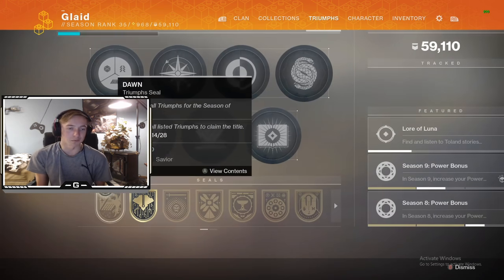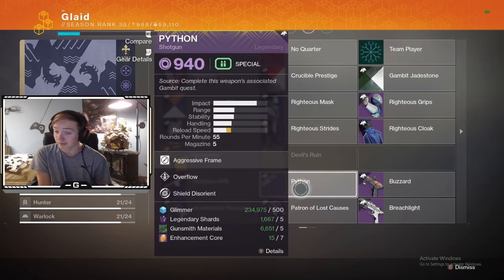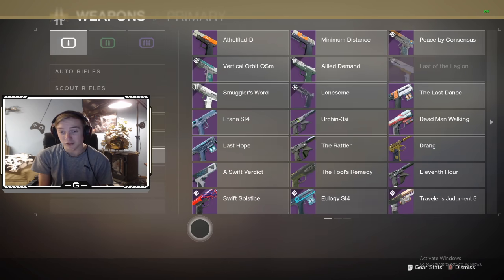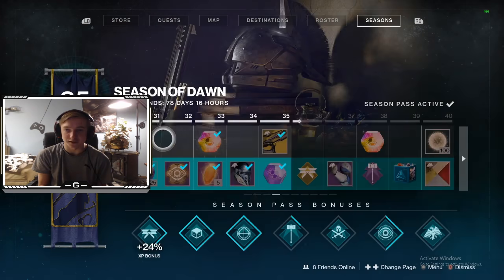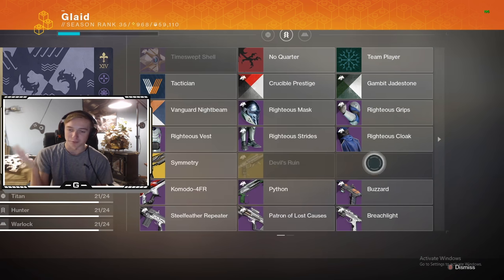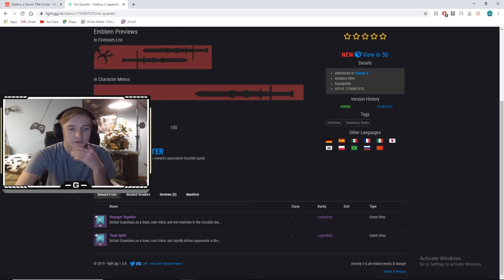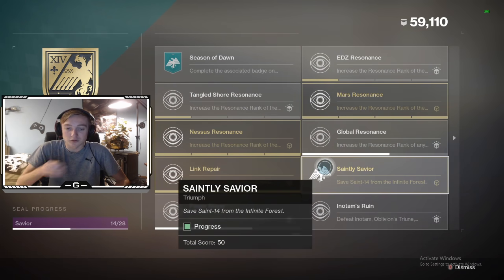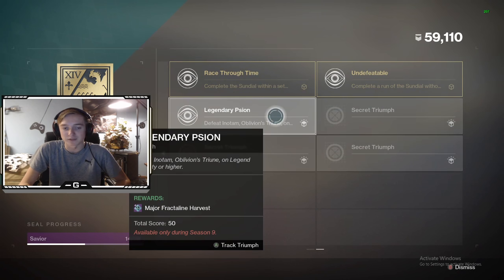How To Get Savior Title In Destiny 2 Fast!!! (Tips/Tricks) Destiny 2 (12/22/2019)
This Is How To Get The Savior Title Fast In Destiny 2 With Easy Tips And Tricks.